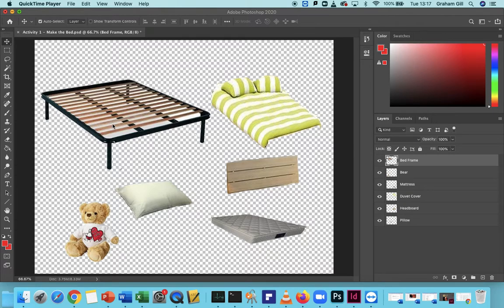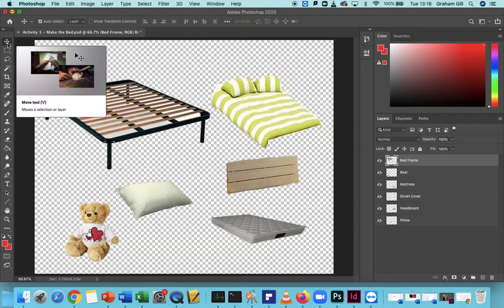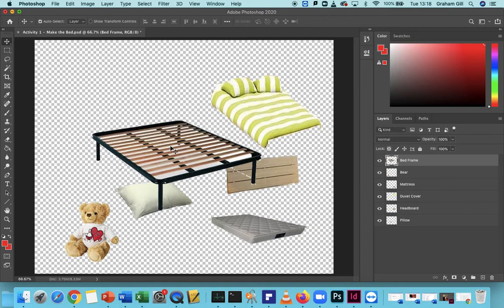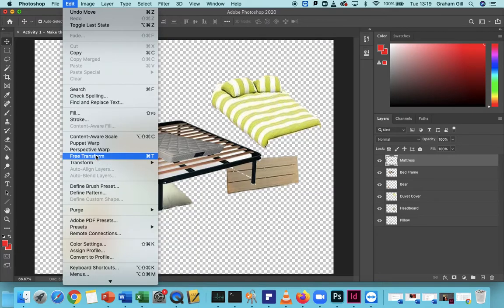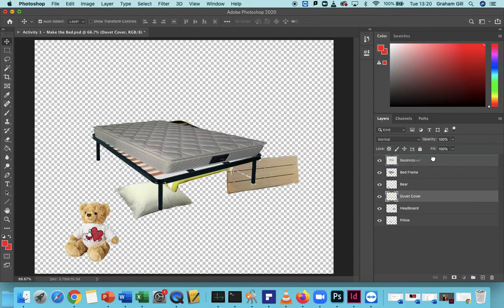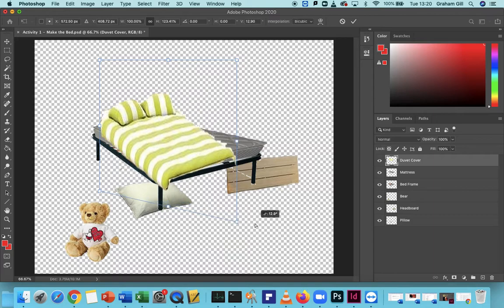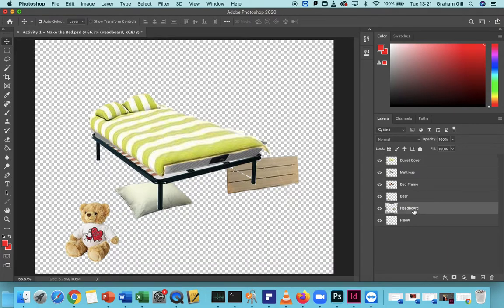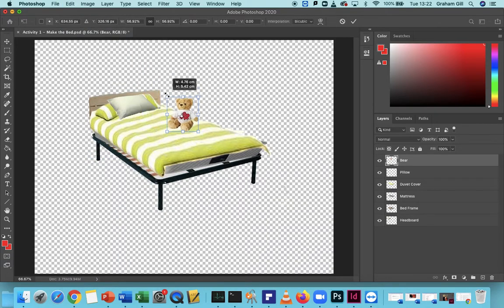Activity 1 Make the Bed Video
This video shows how to use layers in Photoshop.